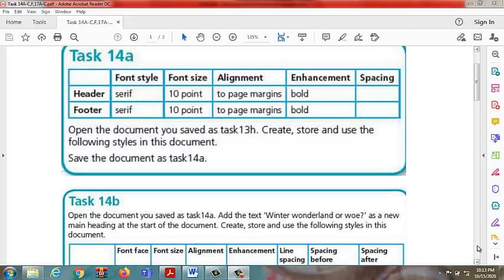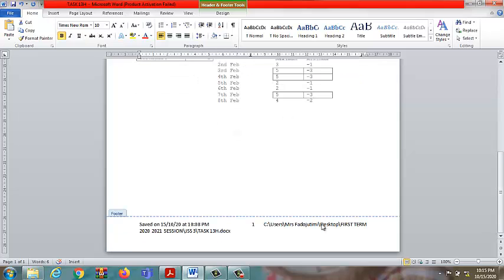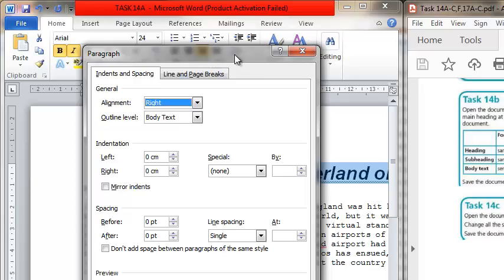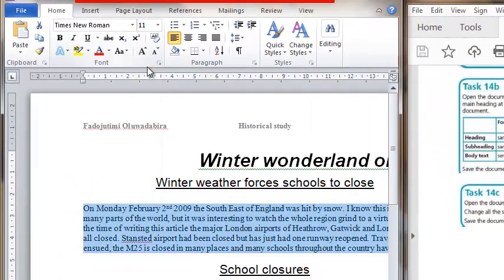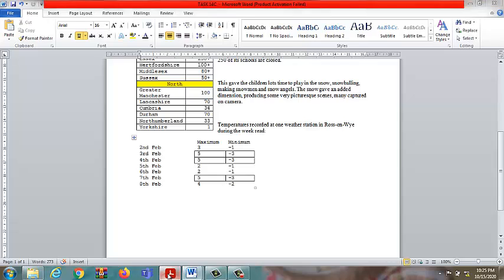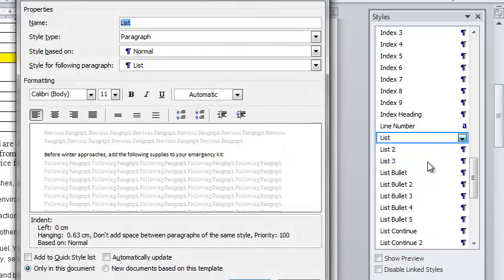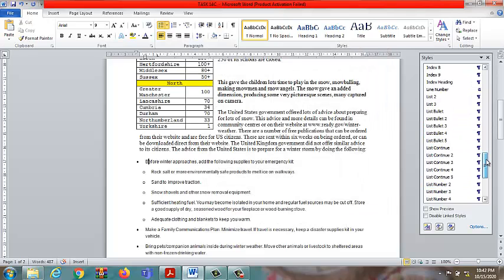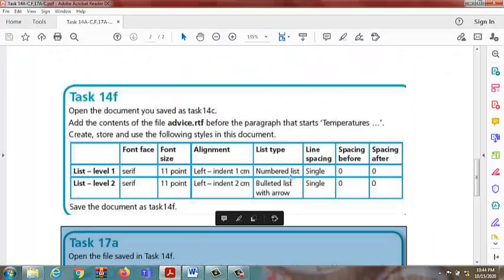Task 14A,B,C,F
IGCSE ICT CHAPTER 14 STYLES (TASK 14A-C)